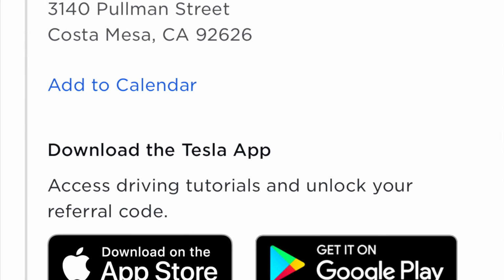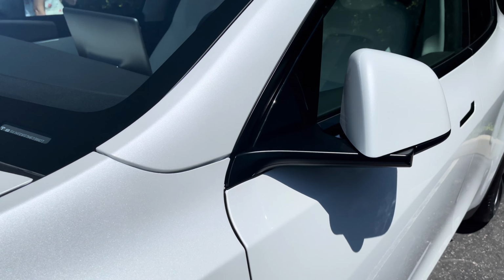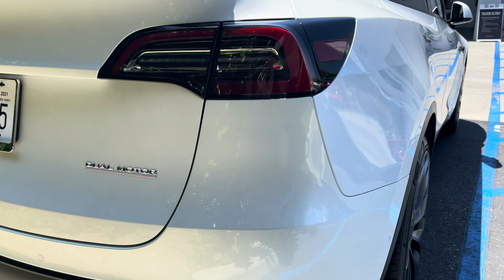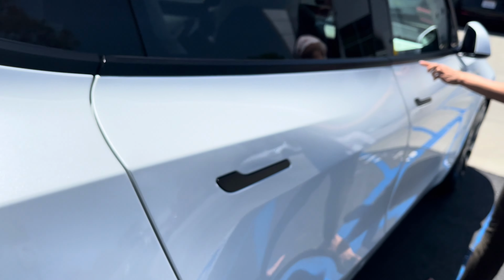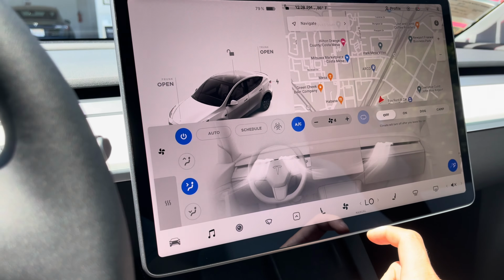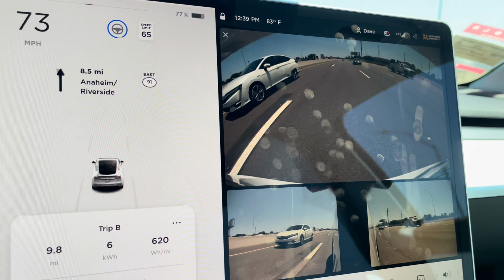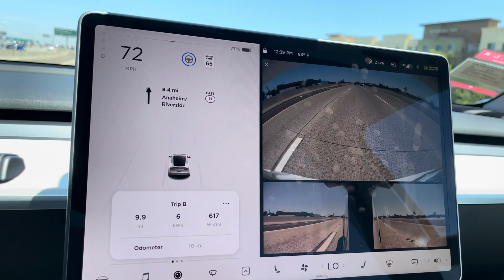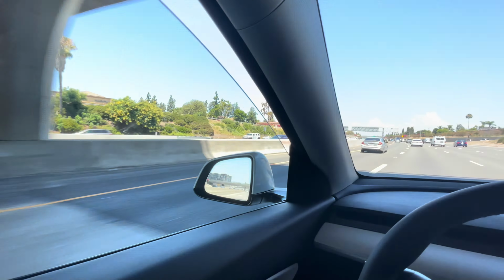2022 Tesla Model Y Delivery Experience POV and Build Quality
🔥🔥ORDER A TESLA MODEL FOR UP 2,500 credit using this link! It will help keep this channel going!

👉 Accessories and Miscellaneous As Seen on this Channel:

FOR RECORDINGS:
Vlog Camera
Dash Cam

MODEL X:
Model X Mud Guards
Model X Floor and Cargo Mats

MODEL Y/3:
Model Y/3 Cabin Filter
Model Y/3 Cabin Filter Cover Opener of Torx20
Model Y/3 Wood Wrap
Model 3/Y Center Trays
GoPro
Model Y Floor-mats

OTHERS:
Police Radar

👉 TIRES AND CAR JACKS:
Tire Pump
Model 3 Jack Puck (MUST HAVE)

👉 CHARGING AND CHARGERS:
Tesla Level 2 Wall Connector Gen 2
Tesla Wall Connector Gen 3
Level 2 Charger
Tesla J1772 Adaptor Lock

👉 DENT REPAIR:
Dent Removal Kit
Scratch Removal Compound

👉 CAR DETAIL Recommendations:
Foam Cannon
Power Washer
Ceramic Paint Preparation
Ceramic Coating
Ceramic Top Coating Shine
Car Wash Soap